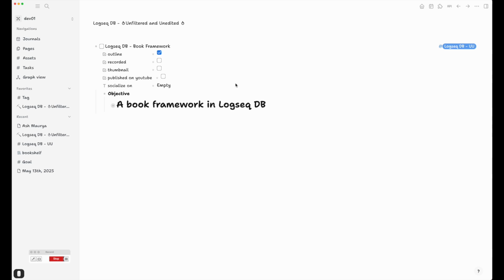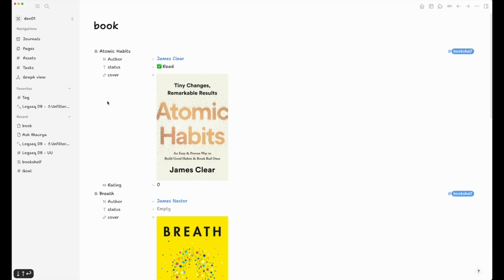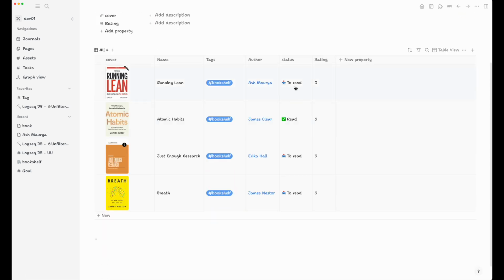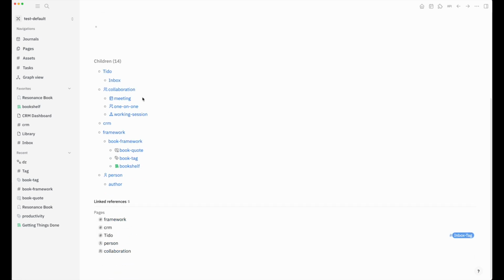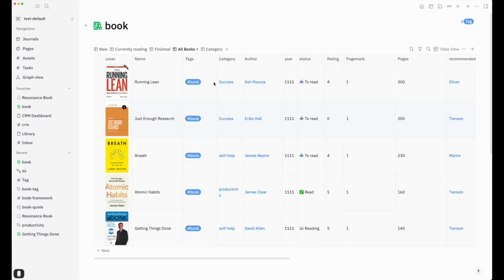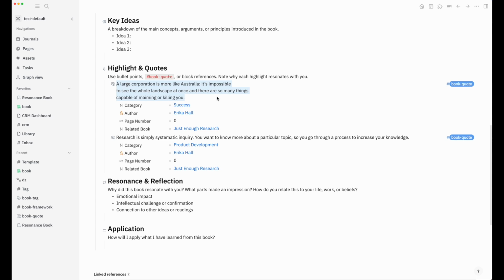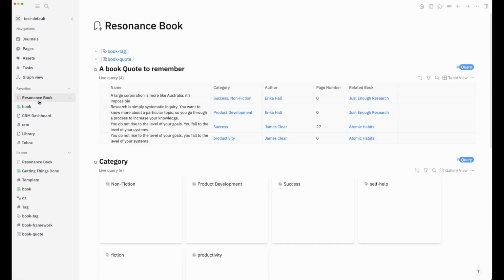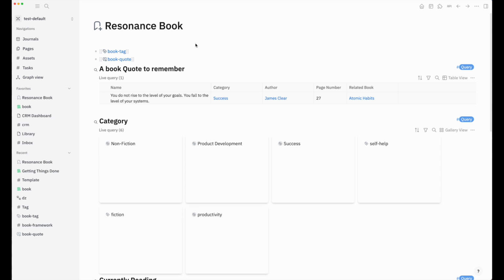Unfiltered and Unedited - Logseq DB - Book Framework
📚 Logseq DB Book Framework – Organize, Track & Reflect on Your Reading

In this video, we recreate and enhance the Book Framework in Logseq DB, inspired by my the Book Framework I made, back in 2021. Whether you’re tracking your reading, capturing highlights, or rating your favorite books, this setup gives you the structure to build a personal digital library—your way.

🛠️ What You’ll Set Up:
 • A modular Book Framework using Logseq DB mode
 • Tags for book metadata and classification
 • Custom properties for book info (Author...), progress, ratings
 • Reusable templates for consistent note-taking

📖 What You’ll Be Able To Do:
 • View your entire reading library in a clean, query-driven dashboard
 • Track your reading journey across genres and formats
 • Capture detailed book notes effortlessly
 • Rate books to reflect on your experience
 • Collect and browse quotes for inspiration and reference

If you’re using Logseq for personal knowledge management, this is a powerful way to make your reading notes a core part of your thinking system.